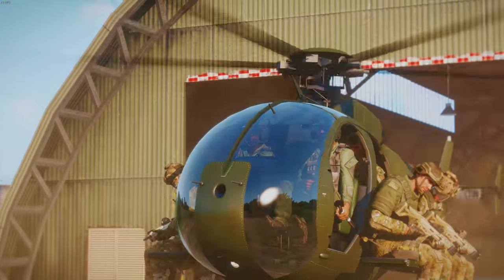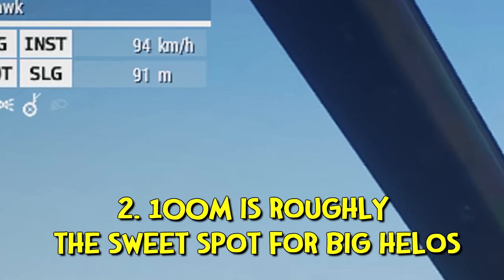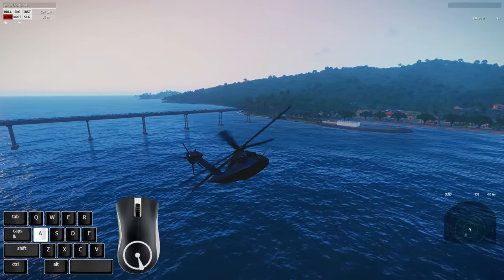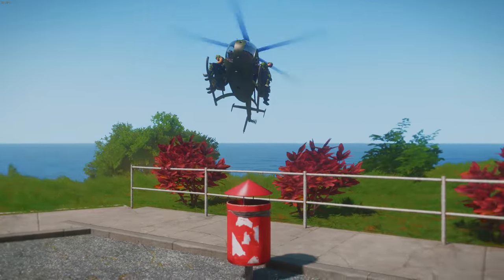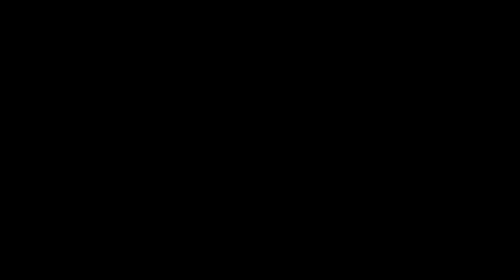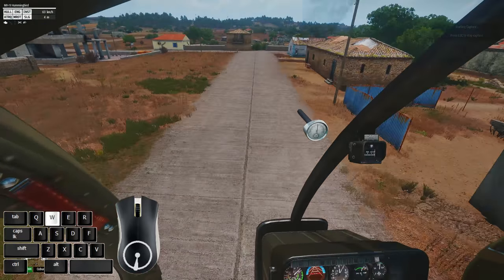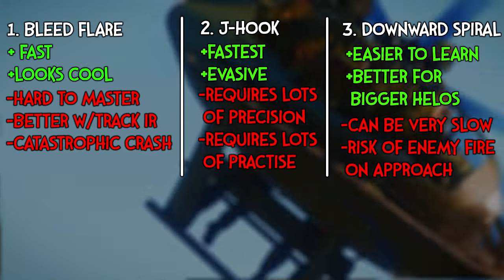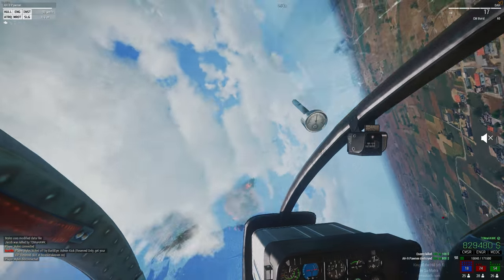ArmA 3 Helicopter Landings Guide 101 ►EMERGENCY + ADVANCED LANDINGS!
►►DESCRIPTION◄◄
Hello everyone!
It's now that time you've all been waiting for...the Advanced Landings 101 episode! Here, I go over emergency procedures for loss of tail and engine power, as well as the 3 main types of landings you'll NEED to know about! I skimmed over lot's of flight stuff that may require more in-depth tutoring about since it can be quite difficult to fully grasp. If you didn't understand anything and have a question, leave it for me in the comments! :-D

I really hope you budding Arma 3 pilots out there enjoy the series so far, I've got lots of plans for future episodes on Pawnees!

-Tommeh
Timestamps Below:
Scenarios 0:35
Autorotation 1:02
Tail Rotor Recovery 3:00
Bleed Flare Landing 4:28
J-Hook Landing 6:49
Downward Spiral Landing 7:50
RECAP of 3 Major Landings 8:46
Gamemode Differences 9:07
Next Video Plans 10:28

Brilliant Arma 3 SP Mission to learn landings and emergency procedures

(I use similar, but with slightly less deadzoning)
Give the video a rating so I know whether to make more videos like this!
more information!

Cinematic Music - Undying Memory

Iconic Audio - Interplanetary

Superhuman - 1982

Really Slow Motion - Light Ahead

Really Slow Motion - Antiproton

Really Slow Motion & Giant Apes - Edge Of Eternity